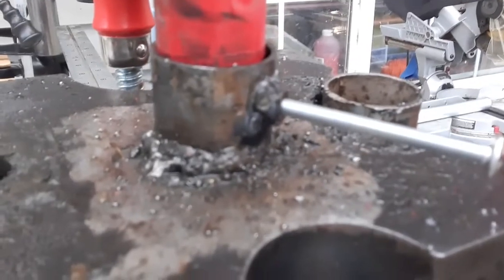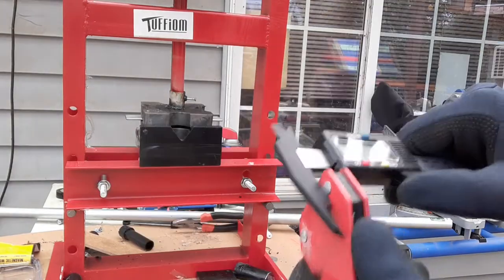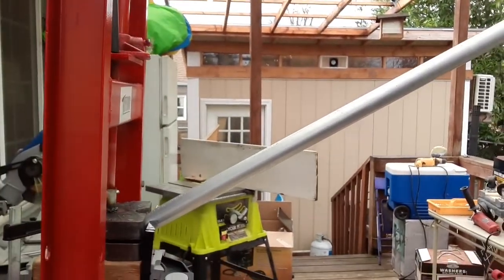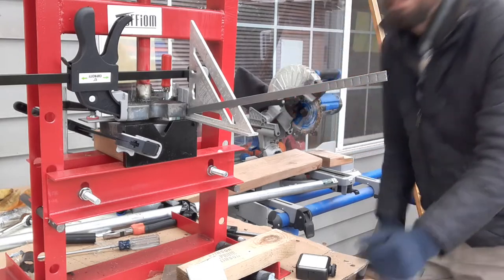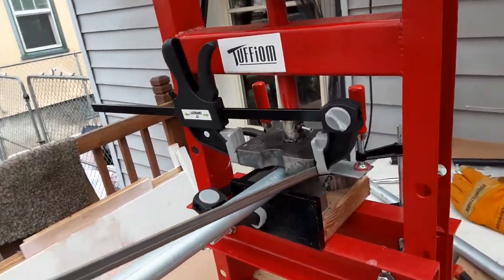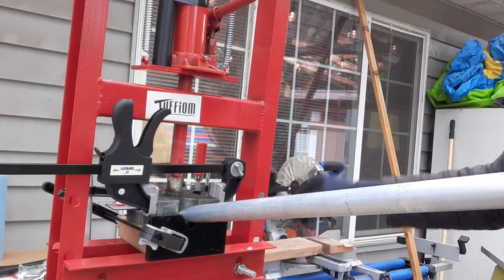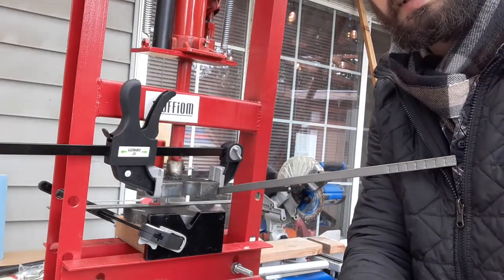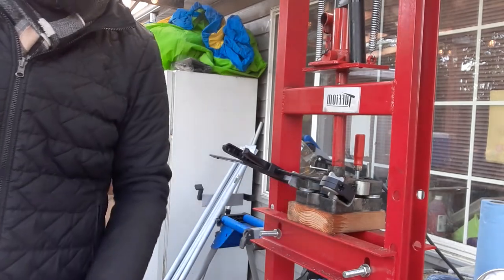TA- Dome Struts - Bend Angle #13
The bend angle on the end of the struts is important to ensure that the dome is the right domeyness.  If they were straight, everything would be flat and we don't live in flatland.